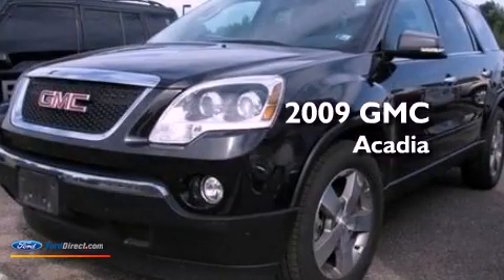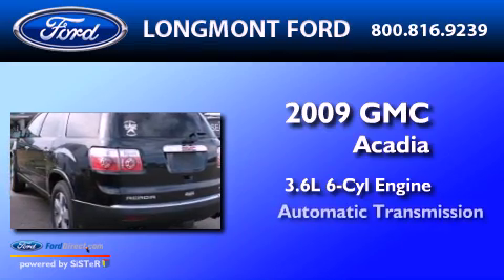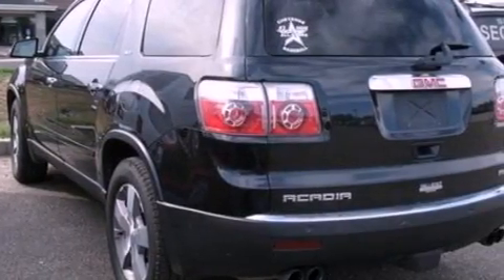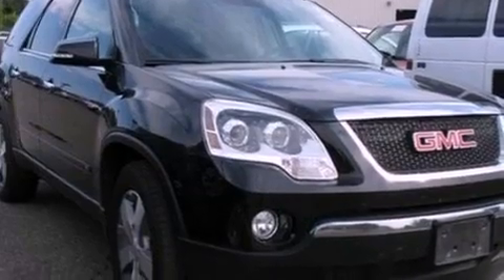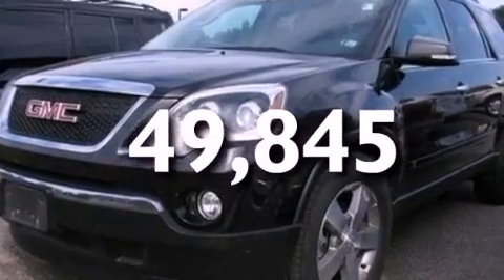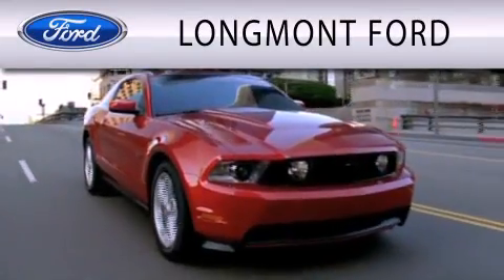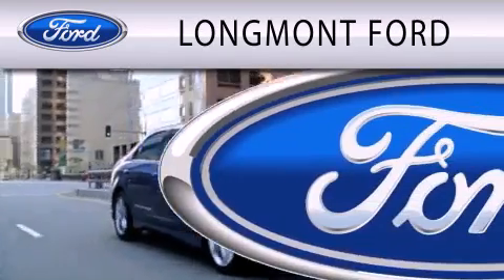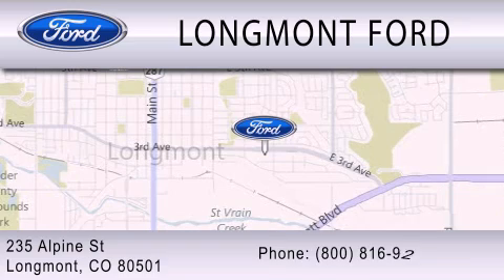2009 GMC Acadia Longmont CO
Year : 2009
 Make : GMC
 Model : Acadia
 Engine : 3.6L V6 24V GDI DOHC
 Trans . : 6-SPEED AUTOMATIC
 Exterior : CARBON BLACK METALLIC
 Miles : 49,845
 Interior : EBONY
 Stock : T17041